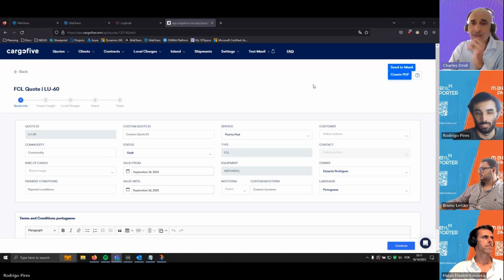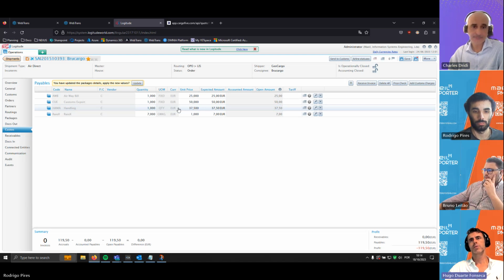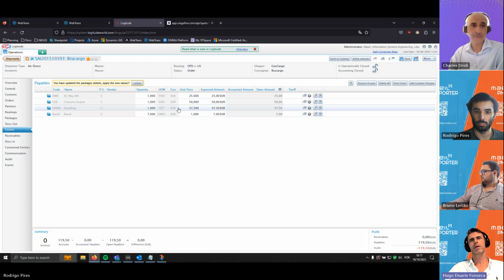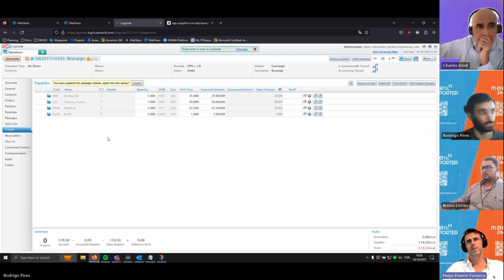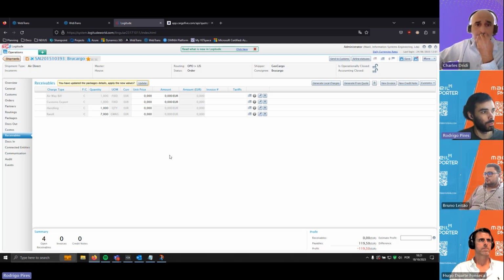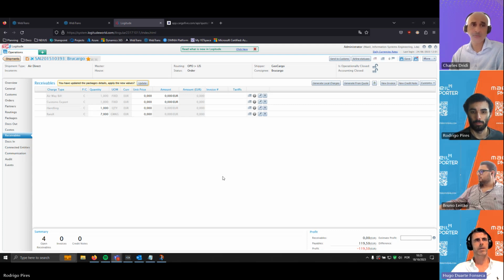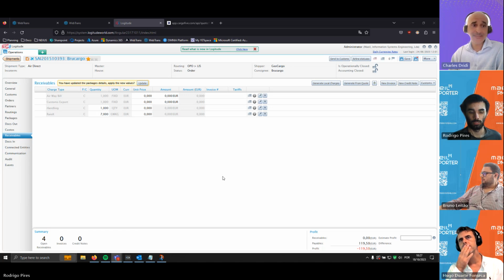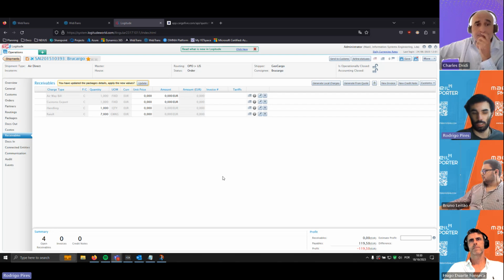Interface Cargofive Logitude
Integration demo between Cargofive and Logitude
Selecting a quote in Cargofive and creating a shipment into Logitude, with all quote details, including cost and selling prices for all tariffs.